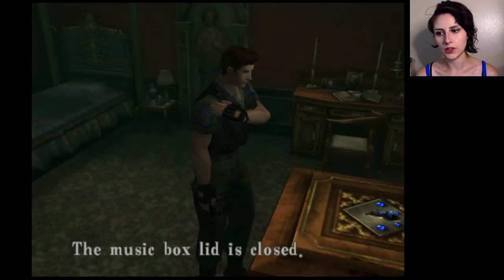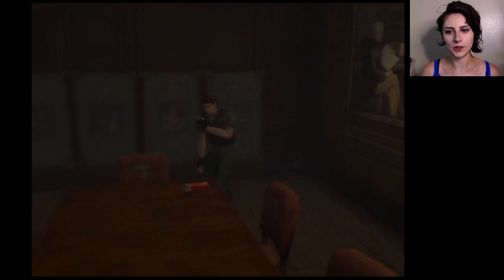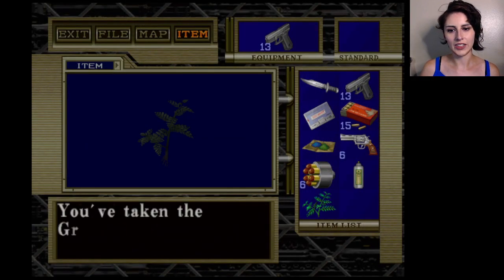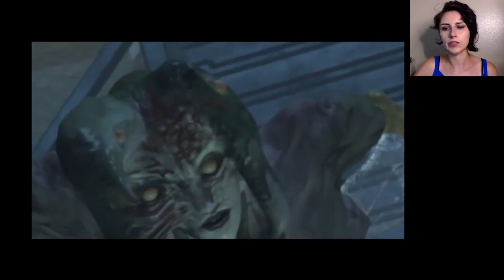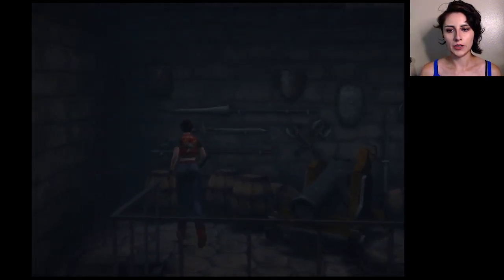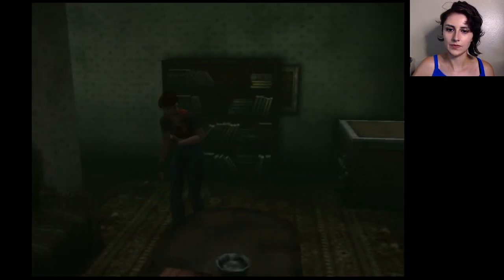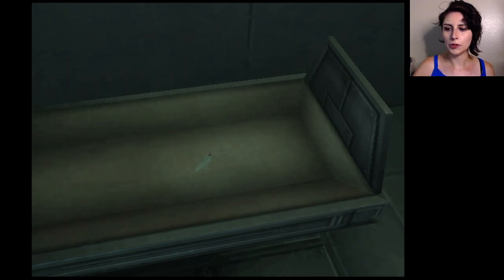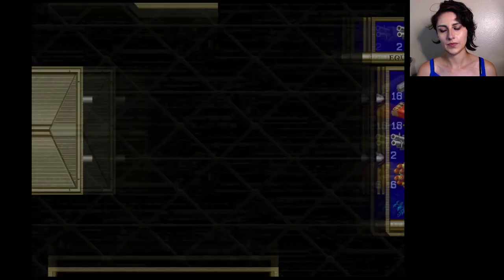THAT WAS SO ANNOYING WHAT?? | RE - C:VX FINAL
Final full stream playing Resident Evil - Code: Veronica X, dressed as Jill! The frustration is immense